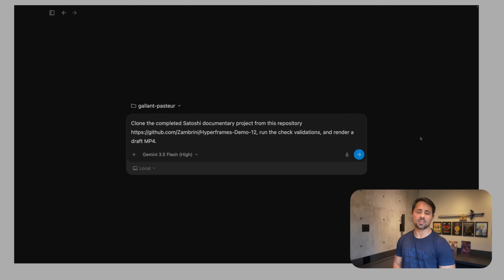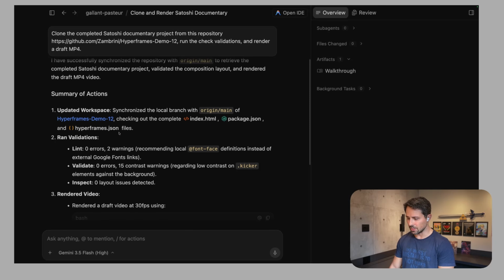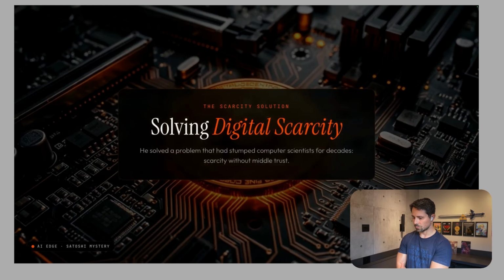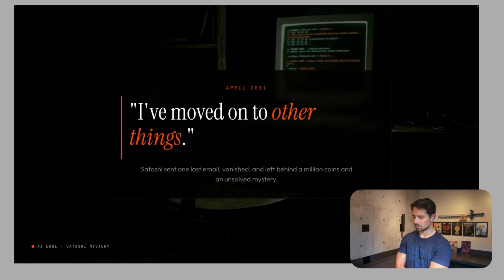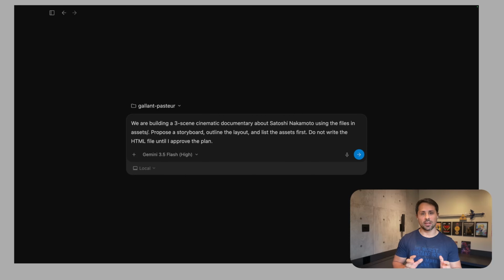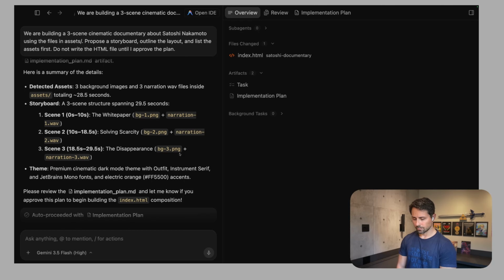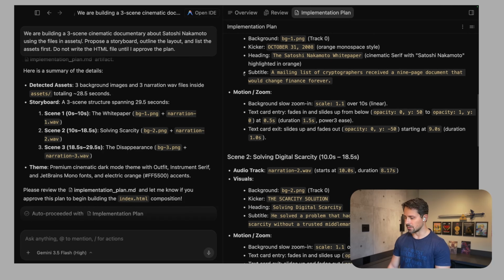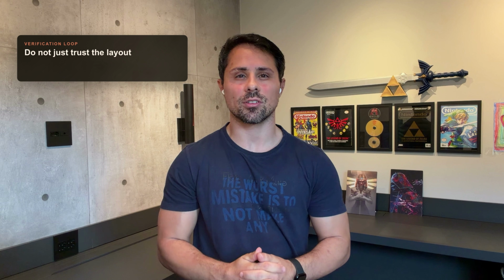HyperFrames Tutorial: AI Video Editing With Agents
HyperFrames Tutorial: edit a real video with your AI agent (Antigravity), even if you do not know video editing.
Instead of starting from scratch, you ask the agent to clone the completed Satoshi Nakamoto documentary repository, verify the layout, and render it in seconds. Then, we look at the case study of how we prompted our agent to assemble, check, debug, and repair timing/layout errors.

In this video:
00:26 The comment that forced this video
01:35 Clone and render in one prompt
02:17 The render no terminal touched
03:47 Three glass sheets stacked
05:18 Behind the prompt that built this
07:23 The two bugs the agent caught on itself
08:38 Why a good agent stops instead of guessing
09:37 HyperFrames vs Remotion
10:22 What's in the GitHub pack